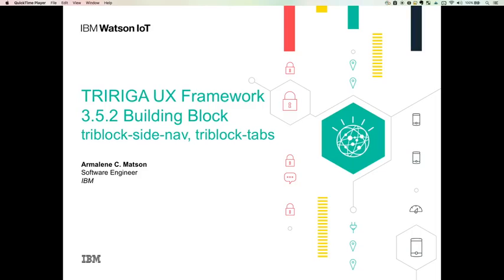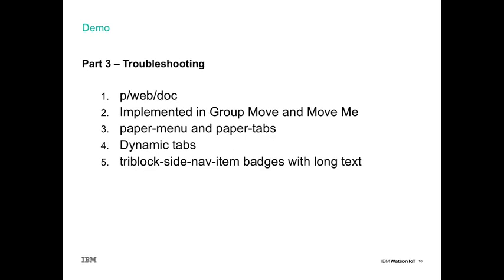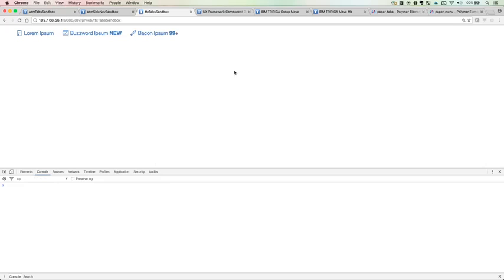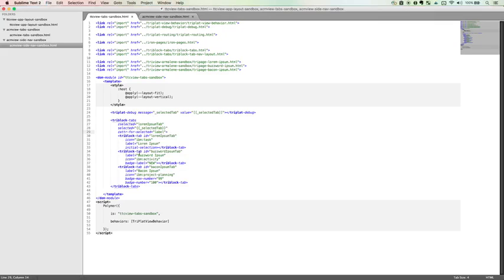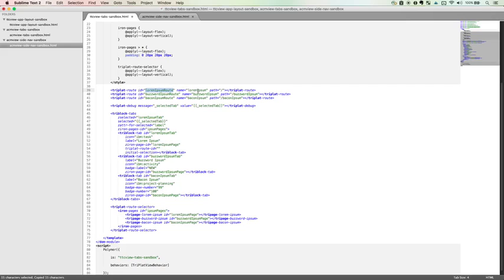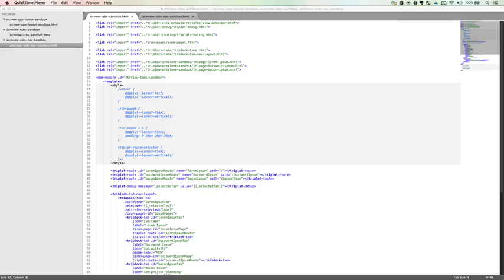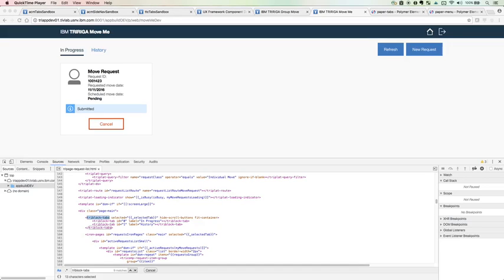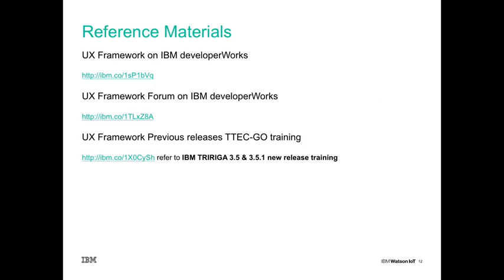IBM TRIRIGA UX Framework - 3.5.2 Building Block Navigation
Armalene Matson, TRIRIGA Software Engineer, presents the building blocks "triblock-side-nav" and "triblock-tabs" in the 3.5.2 UX Framework.

0:00 Introduction
0:17 Why We Created "triblock-side-nav" and "triblock-tabs"
0:57 Overview
2:47 Documentation
3:21 Demo Overview
4:11 *DEMO*
4:14 *DEMO* (Part 1 - Features)
6:22 *DEMO* (Part 2 - Implementing)
29:48 *DEMO* (Part 3 - Troubleshooting)
36:10 Reference Materials
36:55 End